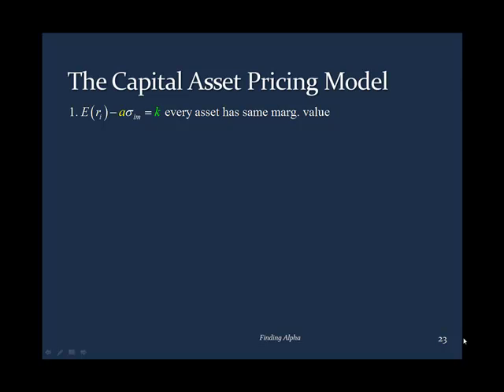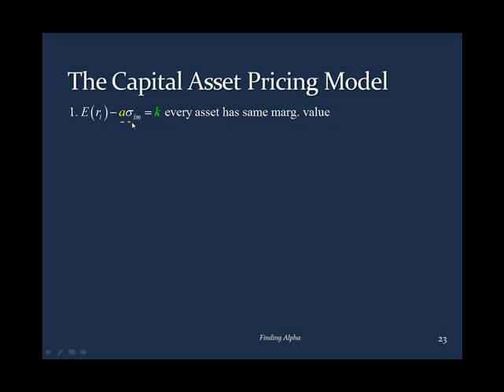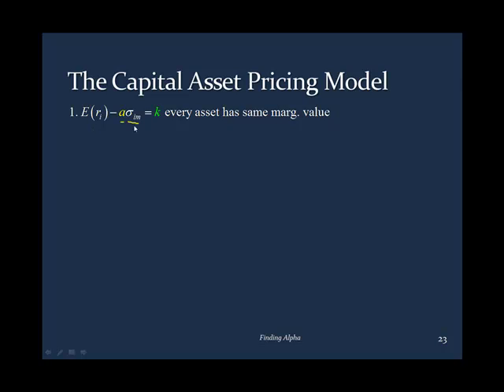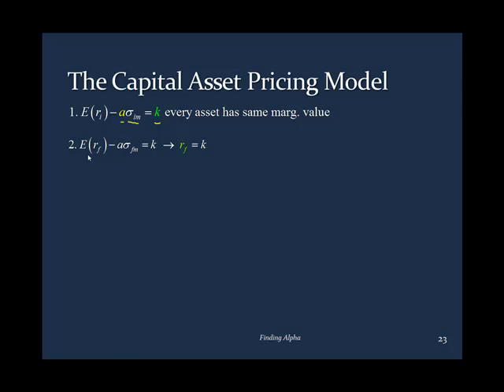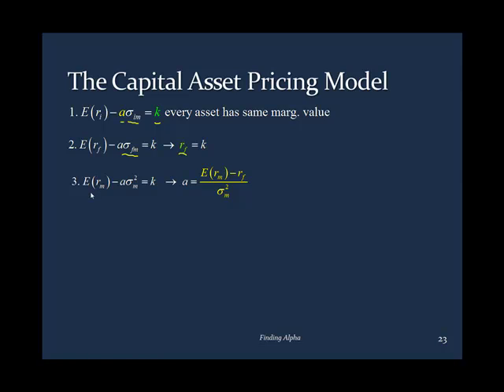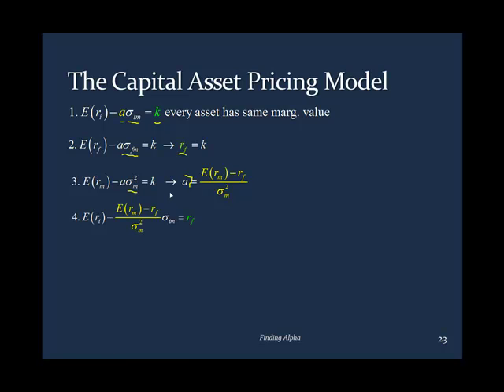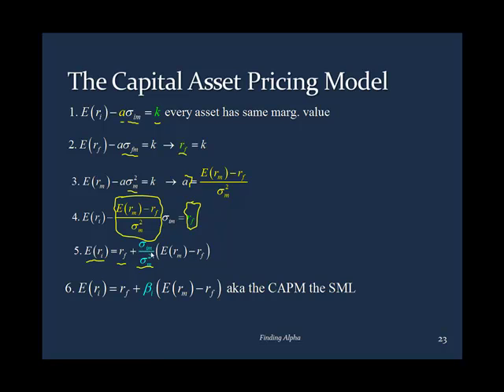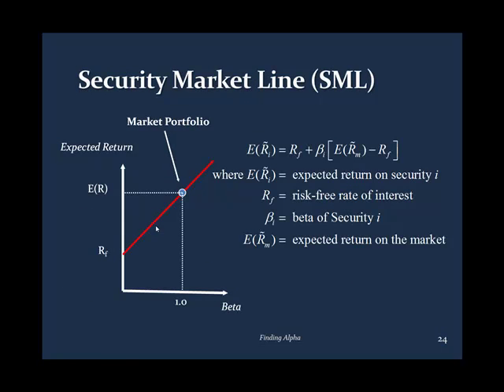Proof of CAPM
This short video shows how to derive the Capital Asset Pricing Model (CAPM) algebraically.  A Nobel prize in 6 lines.